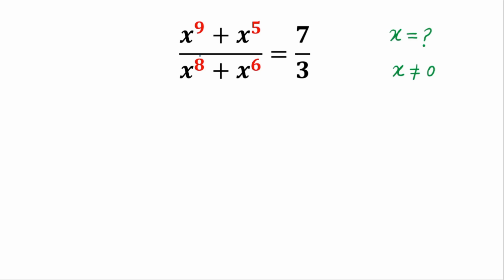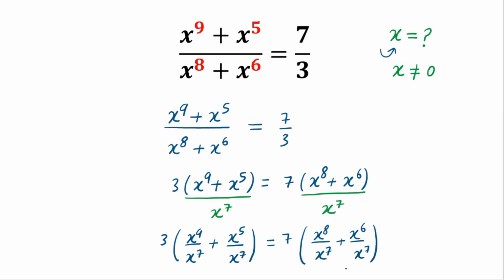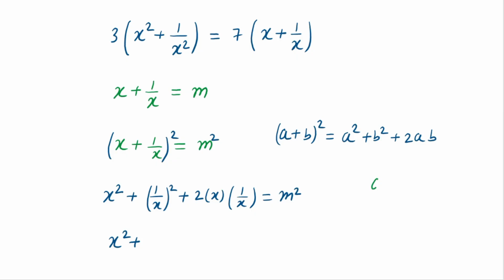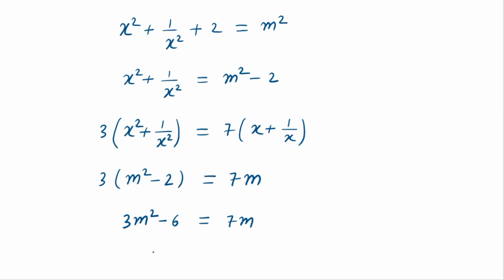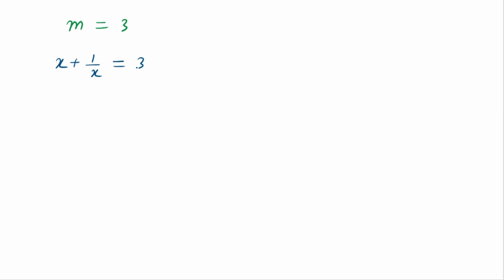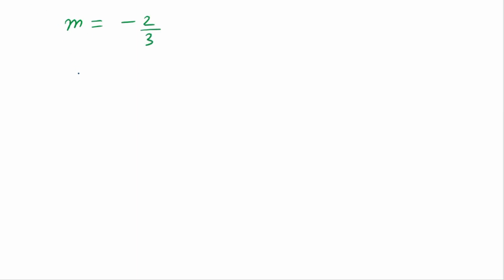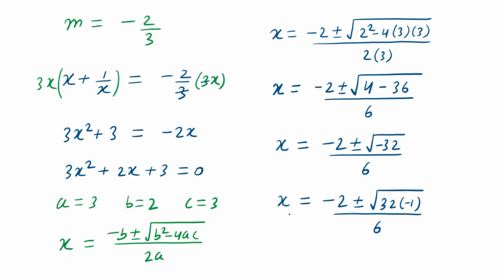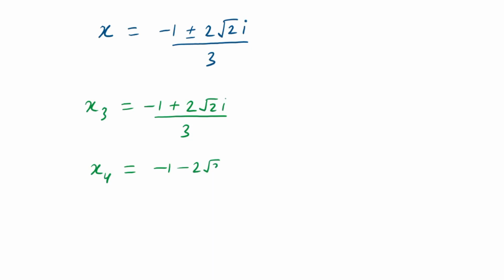A Nice Math Olympiad Algebra Problem | You should learn this trick?